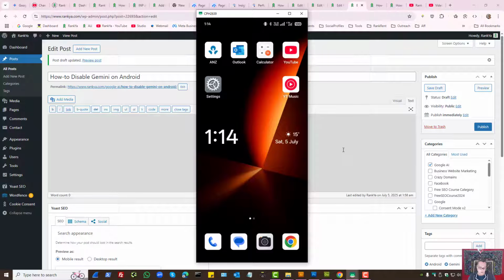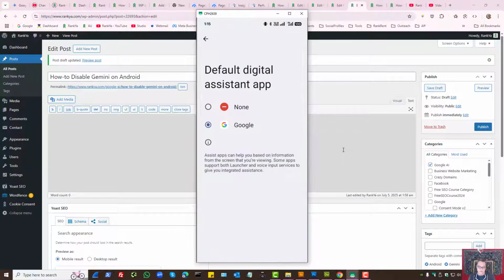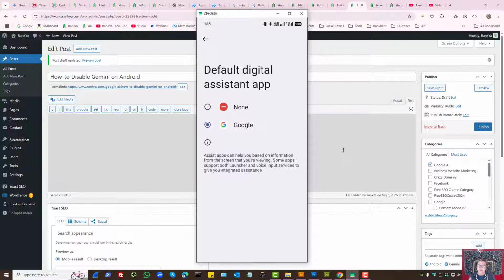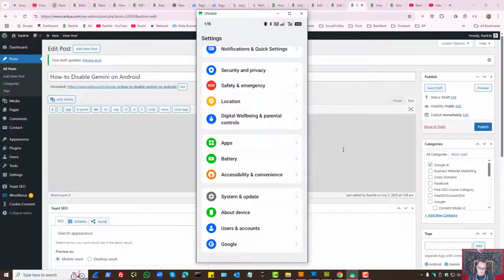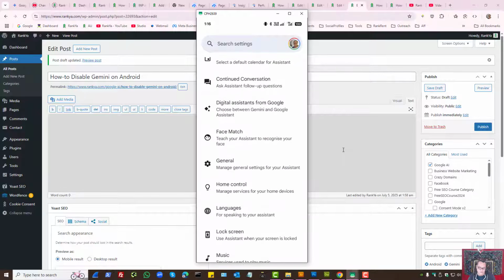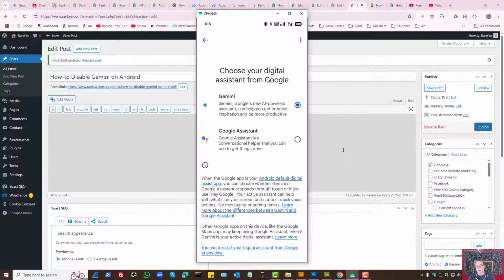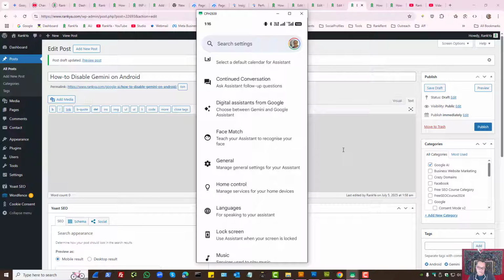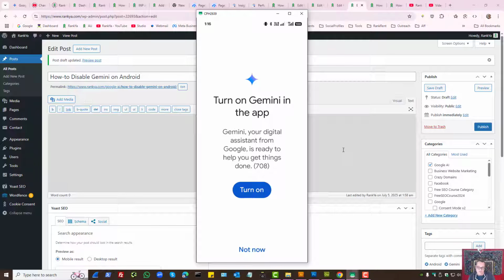How-to Disable Gemini on Android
video tutorial shows how-to disable Gemini Google Digital Assistant from Android Device.

To be able to disable Gemini Open "Settings" app on your phone. Then from the search bar on top of the screen, search for "Digital Assistant" and Select "Default Digital Assistant App" as NONE.

Next: Open Google App - All Services - Search, Assistance and Voice - Gemini
Press on the link "You can turn off your digital assistant from Google at anytime" and Select "Turn Off"